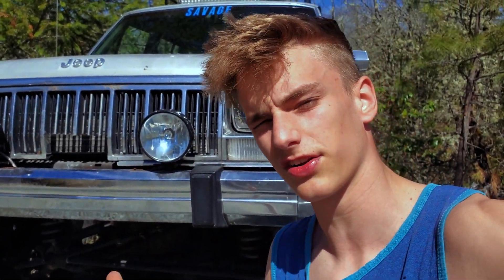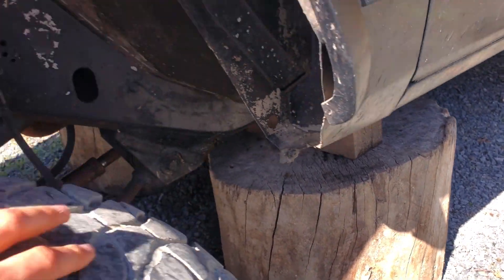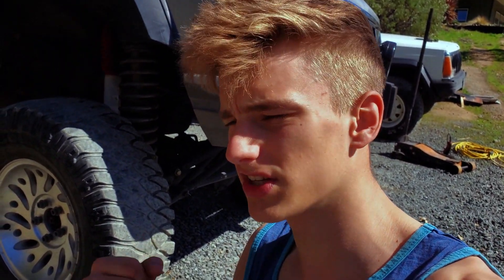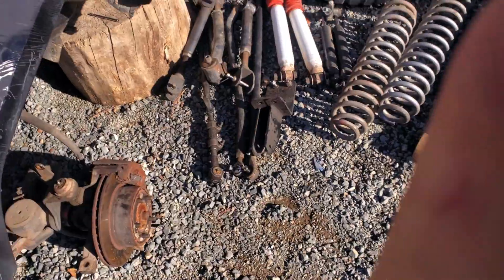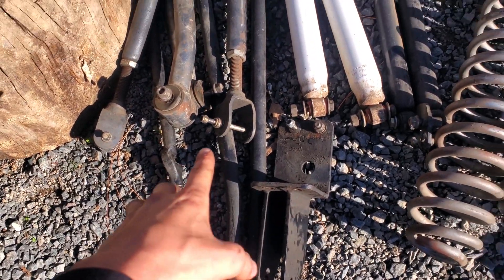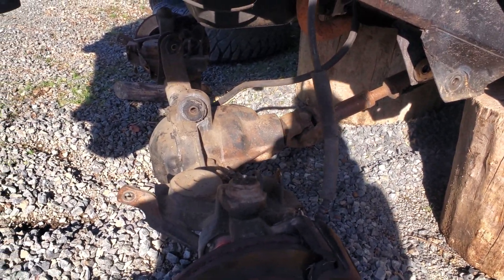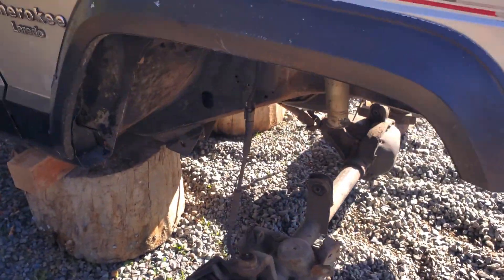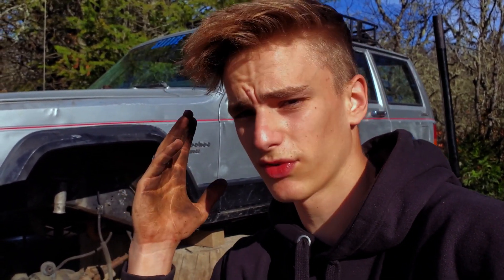Tearing My XJ Apart.....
We sure did a number on it. 😋

Freeznoffroad.com

Camera equipment used in my videos!
GoPro Hero 7 Black
My phone S10